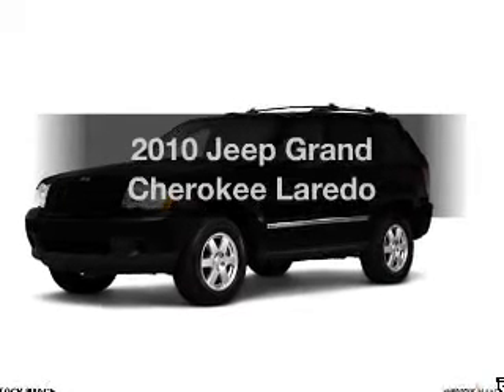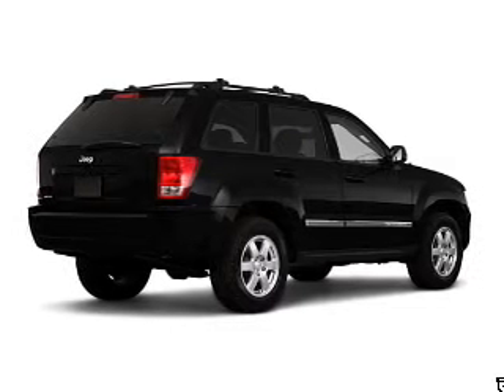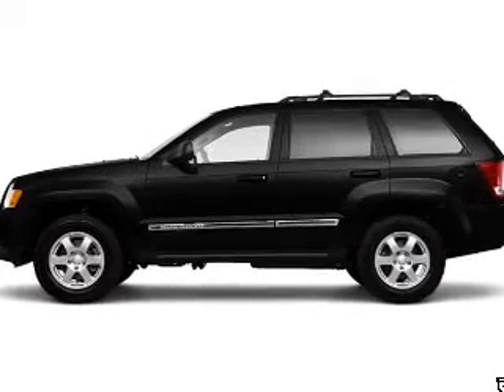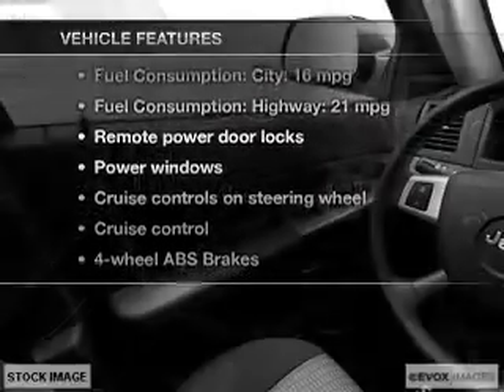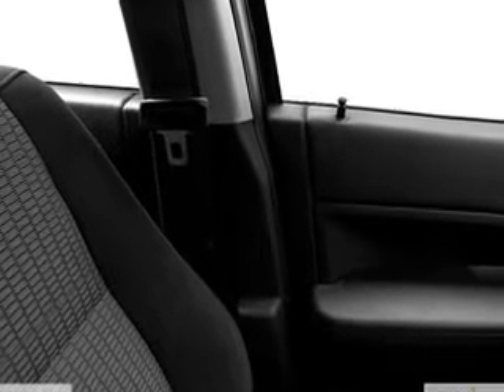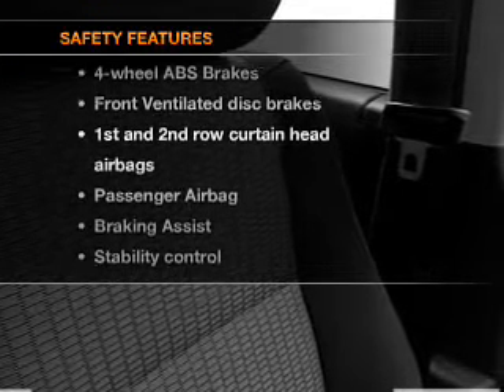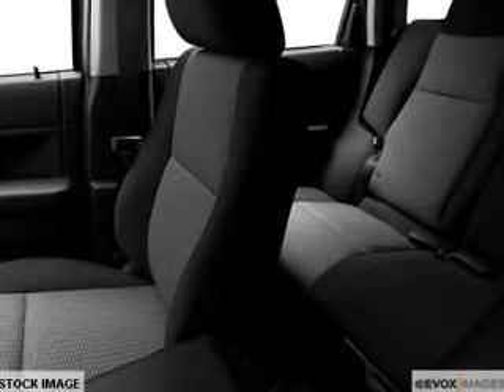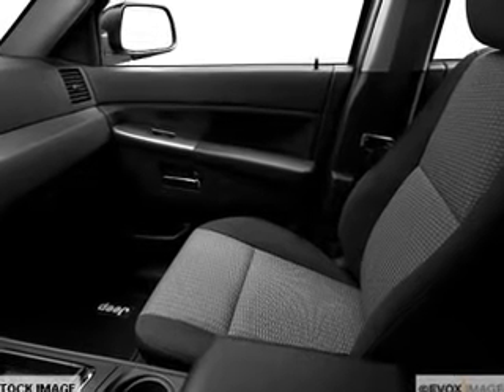2010 Jeep Grand Cherokee - Ocala FL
Year: 2010
Make: Jeep
Model: Grand Cherokee
Trim: Laredo
Engine: 3.7 liter 6 cylinder 12 valve
Transmission: Automatic
Color: Brilliant Black Crystal Pearlcoat
Mileage: 29107
Address:
3440 South Pine Avenue